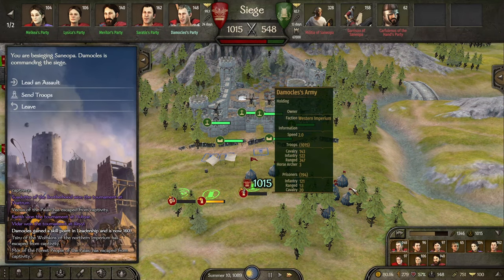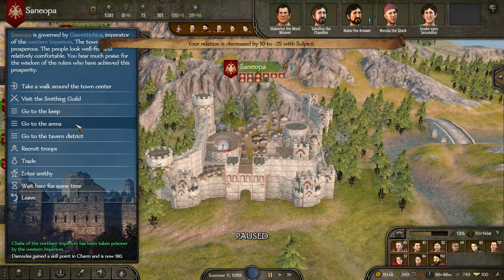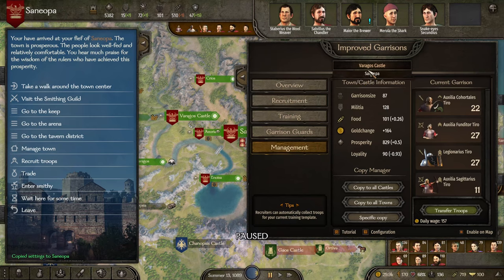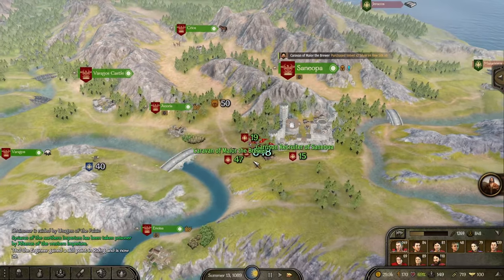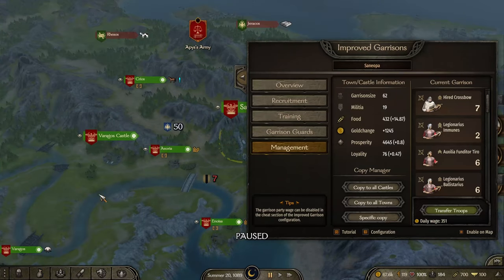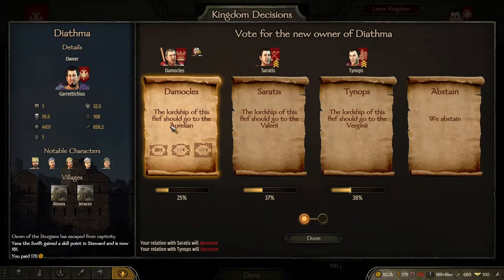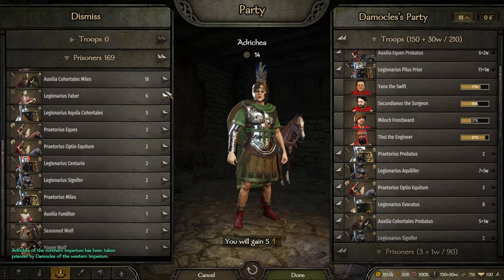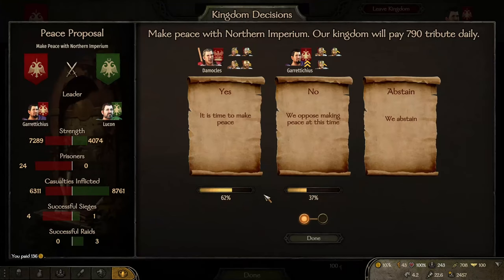Eagle Rising Roman mod - Mount & Blade II Bannerlord Pt 22